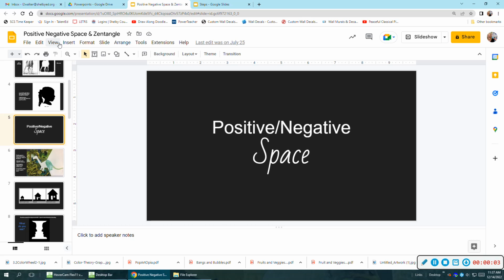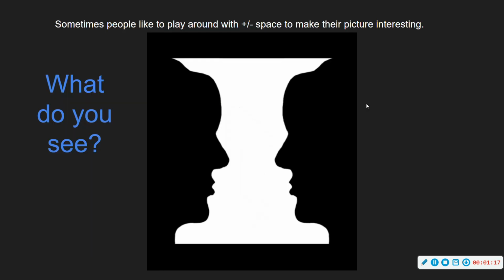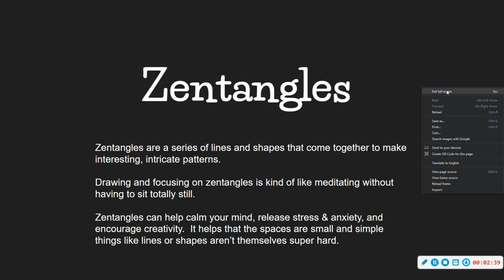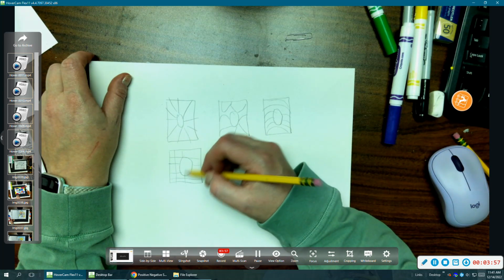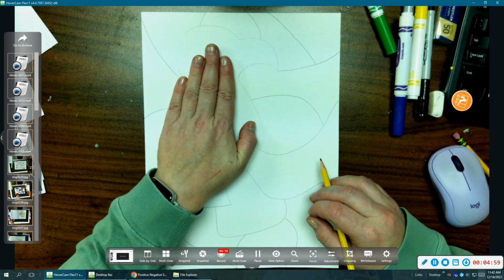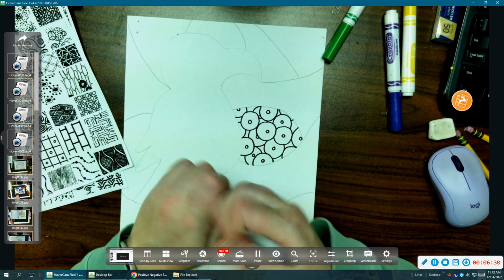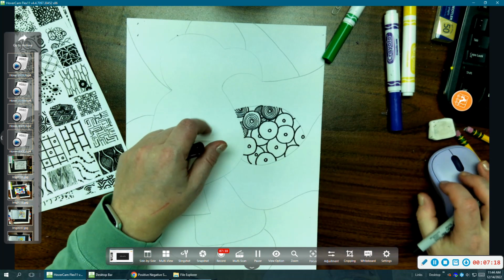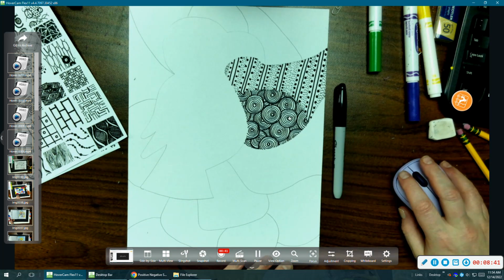Animal Project Part II: Positive/Negative Space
This is the second video in our Zentangle Animal project.  In it we discuss positive and negative space in artwork.  We also demonstrate how to begin your zentangles.